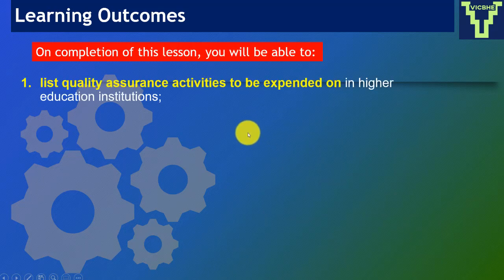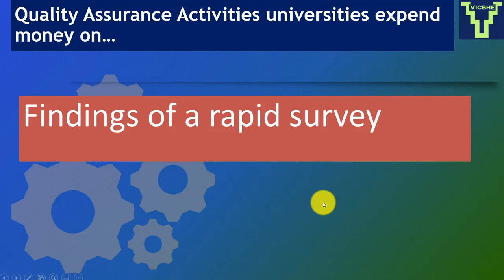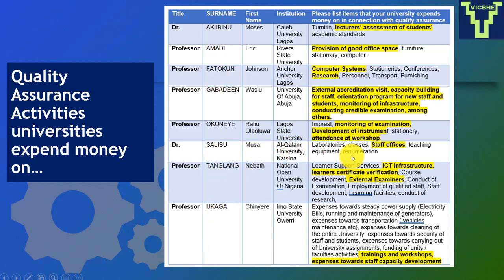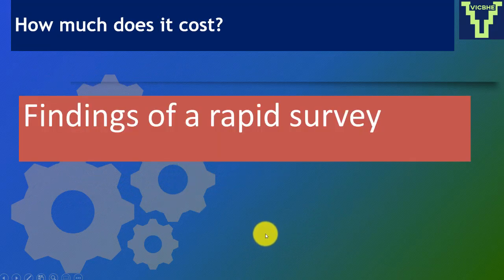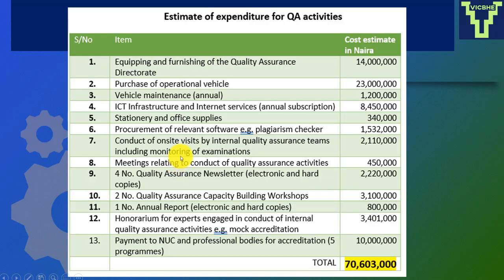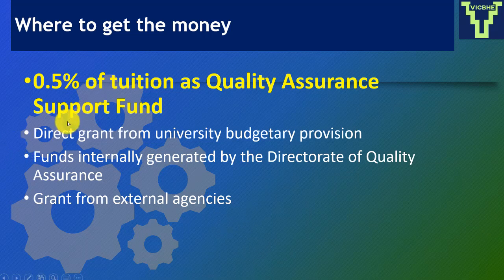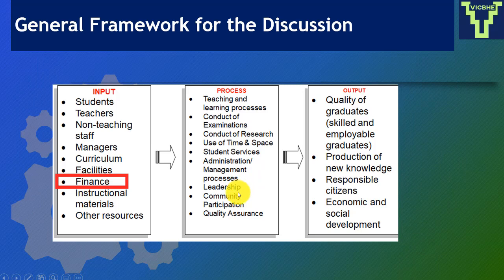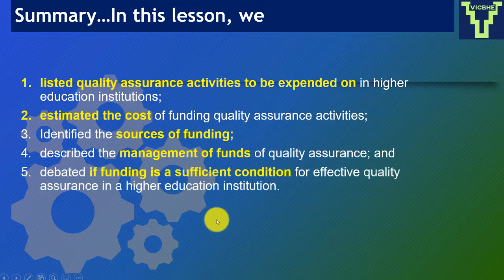Funding Quality Assurance in Higher Education by Peter A Okebukola